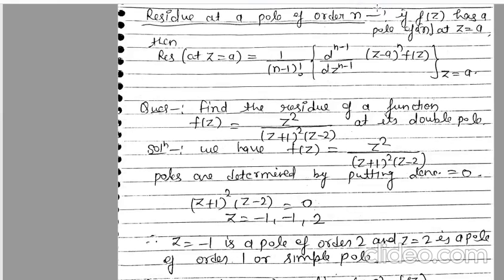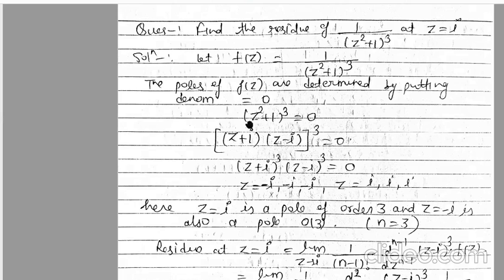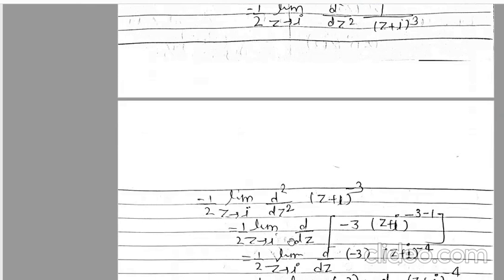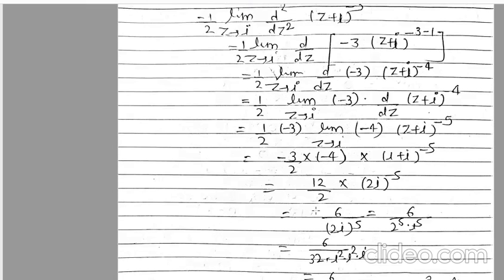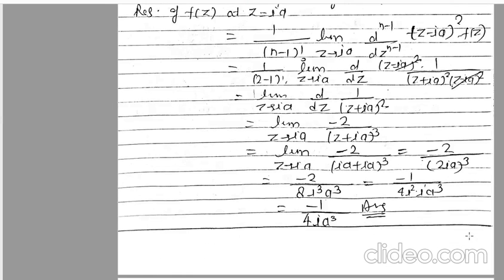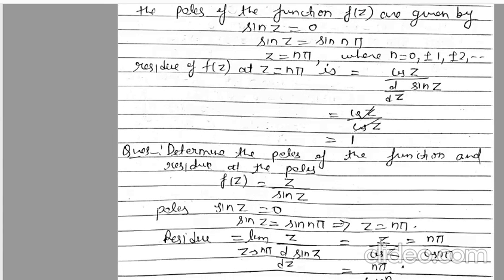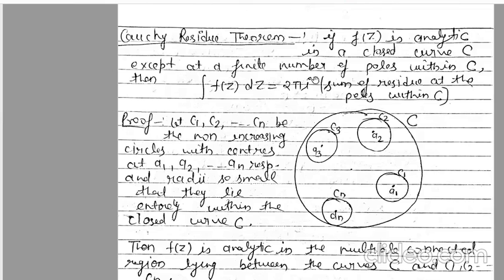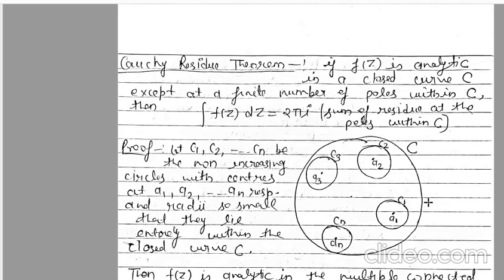SAITM B TECH APPLIED SEM 2 MULTIVARIABLE CALCULUS UNIT 4 LECTURE 9